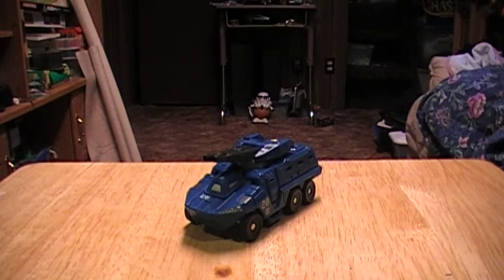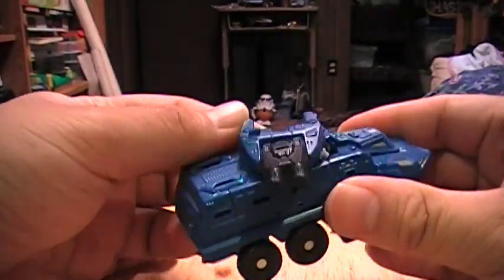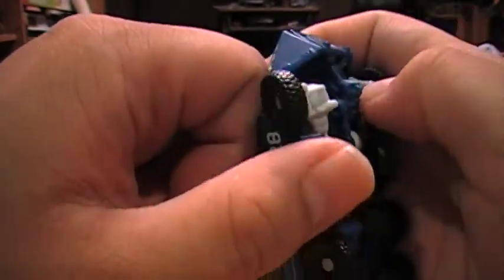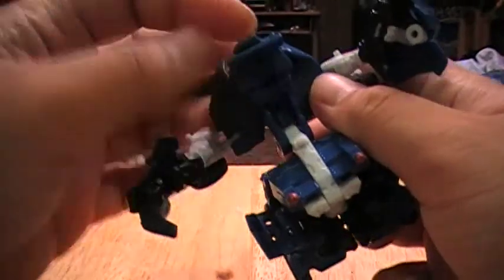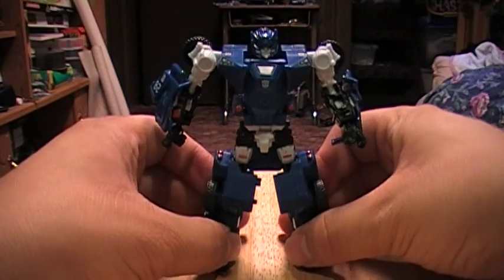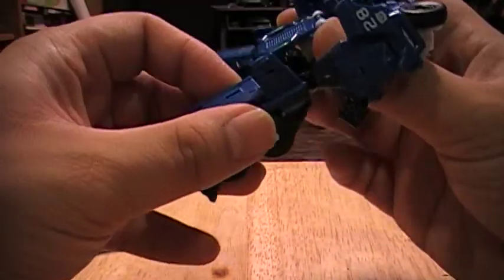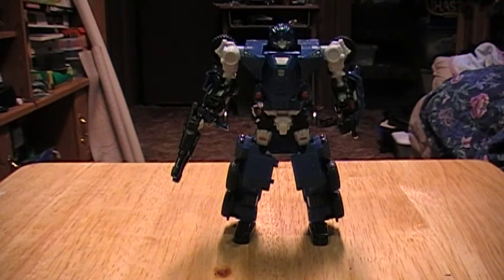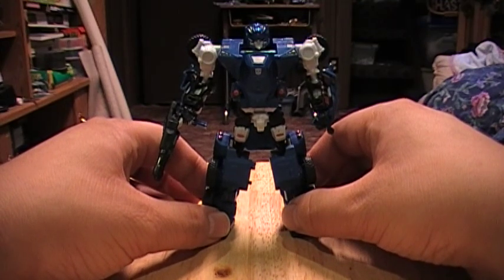Transformers HFTD Scout Breacher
Recommended!!